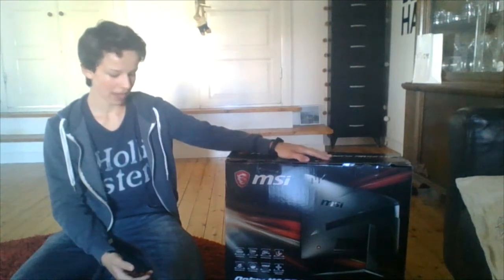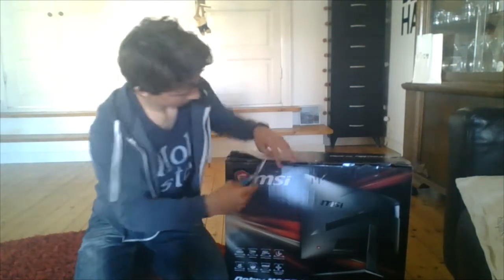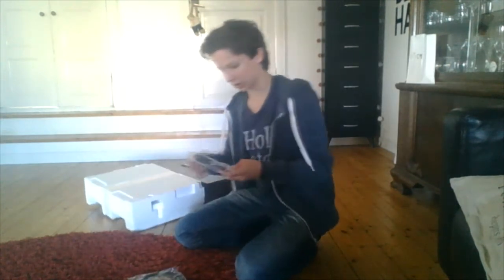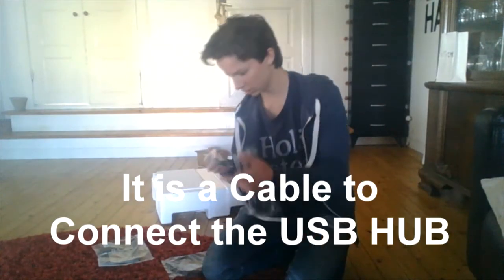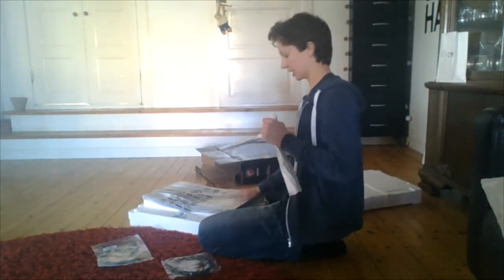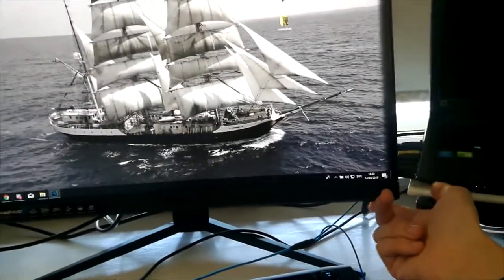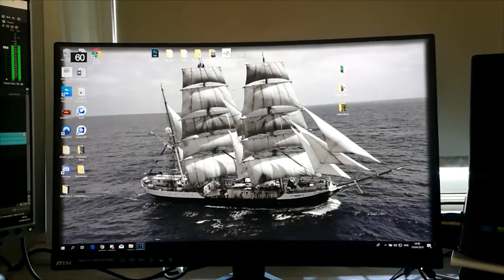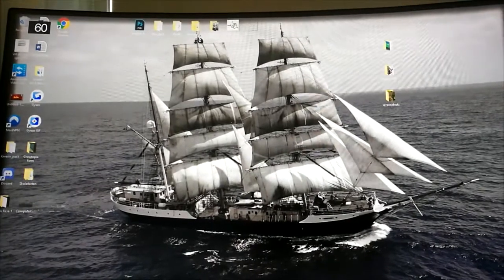Unboxing and Reviewing MSI OPTIX 241C GAMING MONITOR - Awesome display!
I hope that you enjoy this unboxing and reviewing video of the MSI Optix 241C.